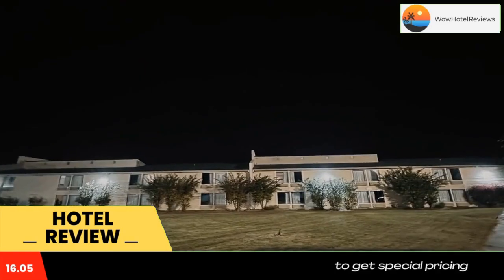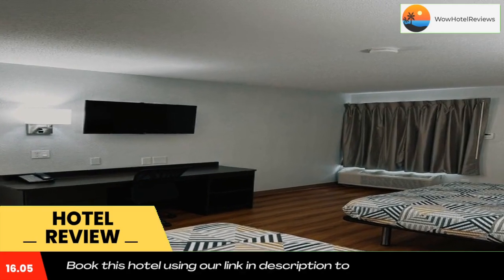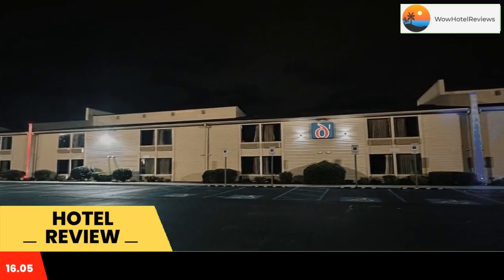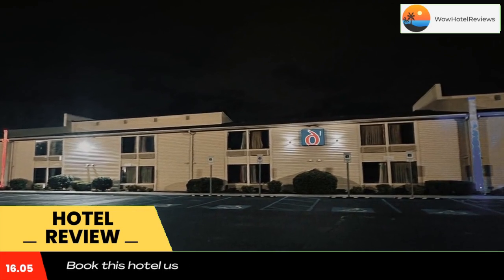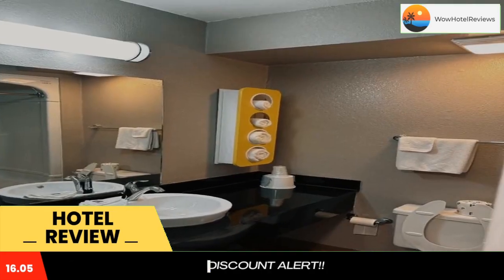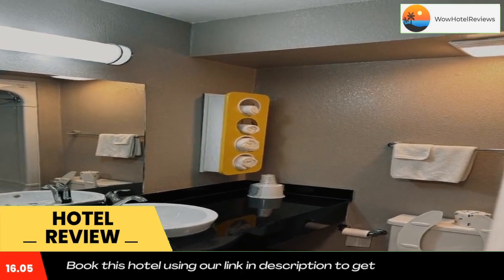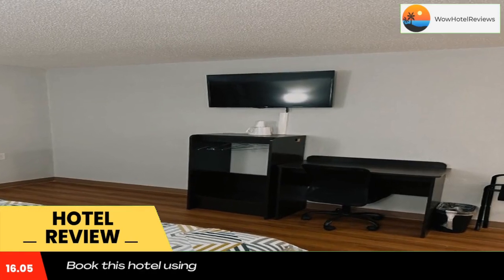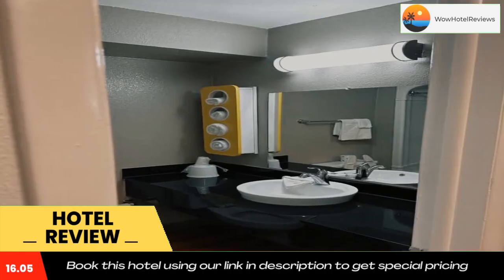Motel 6-Greensboro, NC - Airport Review - Greensboro , United States of America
Motel 6-Greensboro, NC - Airport

Located off Interstate 40, this hotel is 10 minutes’ drive from the Piedmont Triad International Airport. Features include laundry facilities. Free WiFi is provided.
Cable TV and a telephone are provided in the simply decorated rooms at the Motel 6 Greensboro Airport. Rooms are also equipped with air conditioning and an private bathroom.
A 24-hour reception and a sun terrace by the pool are available to the guests of the Greensboro Airport Motel 6.
Guilford College is 10 minutes’ drive from the hotel. The shopping, dining and entertainment of central Greensboro are located less than 15 miles from the hotel.